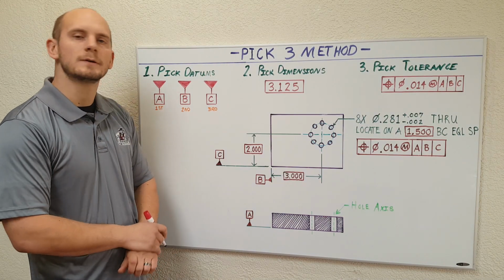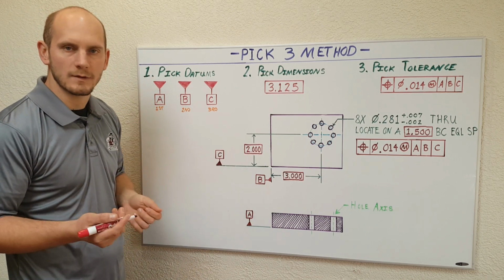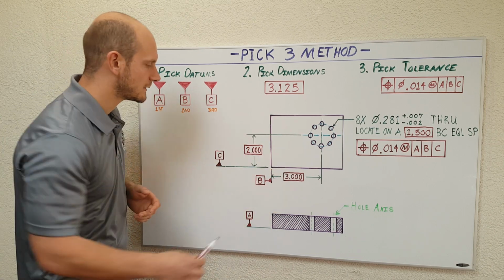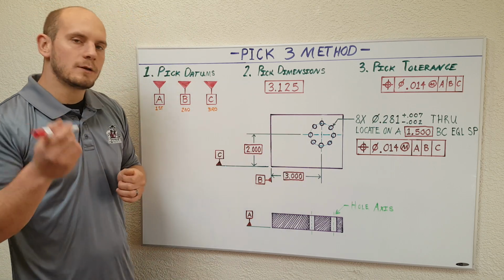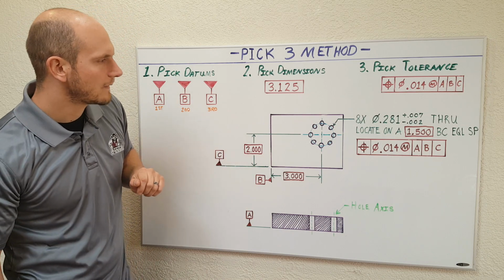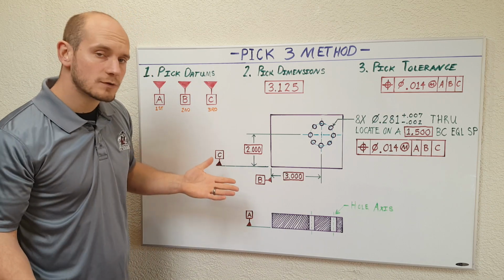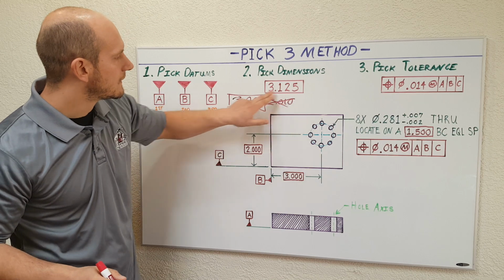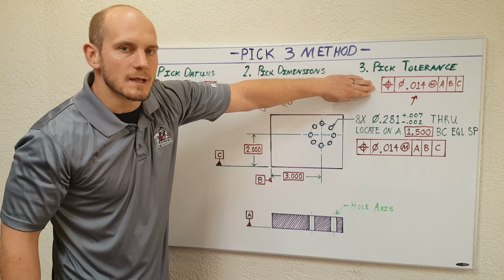How to Apply GD&T Position Tolerance to a Circular Hole Pattern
Quickly shows how to use GD&T to locate a circular pattern of clearance holes on a flat plate.

This video was created to help beginners rapidly understand GD&T and quickly use the concepts in practical applications. Technical vocabulary was purposefully NOT used in an attempt to convey these topics to those who do NOT have a background in GD&T.